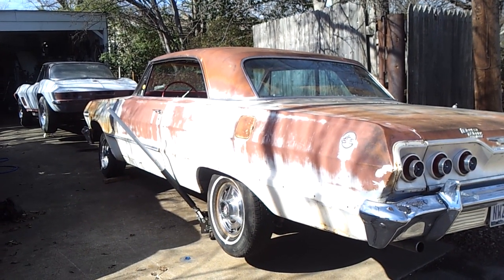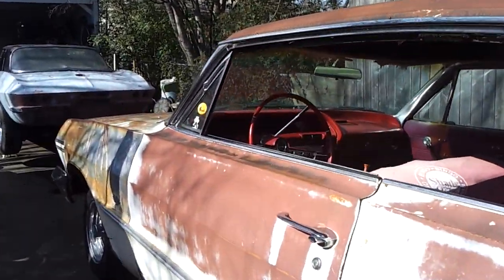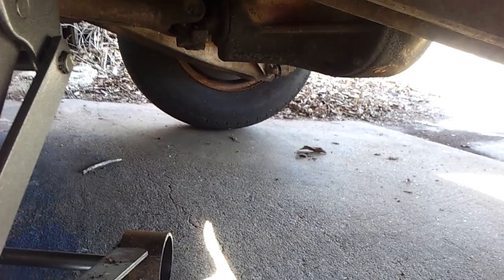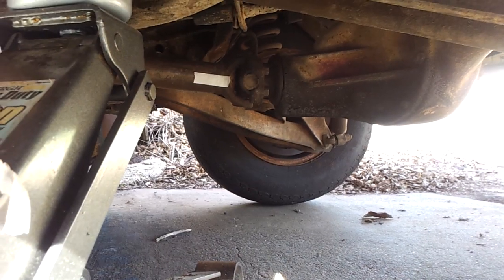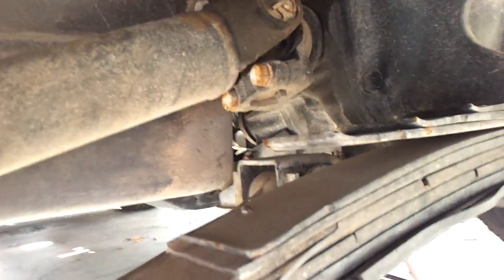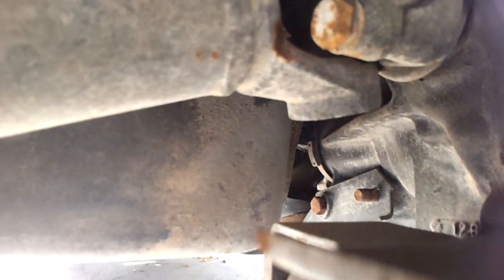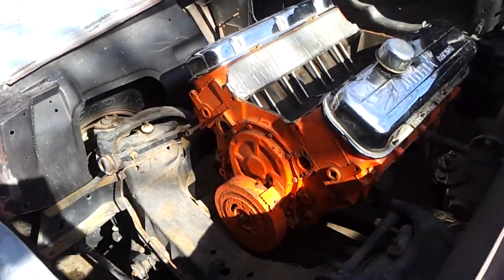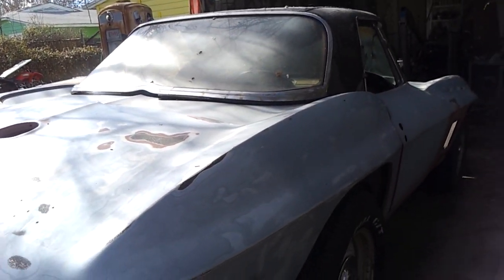Gear ratios, quick easy way to check a cars axle ratios 67 corvette 63 impala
See my next project also, a 67 Corvette Stingray. NOTE, on a single track rear axle, YOU HAVE to make sure one wheel does not turn while rotating the other wheel.